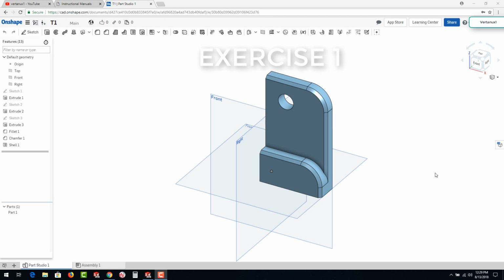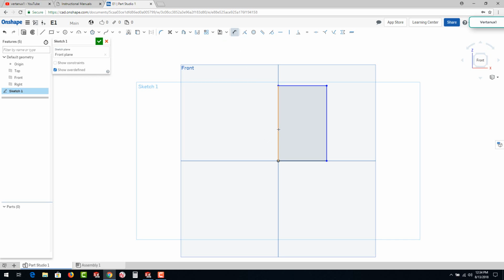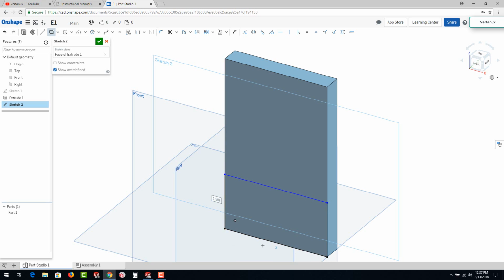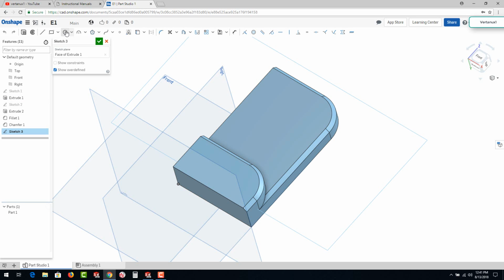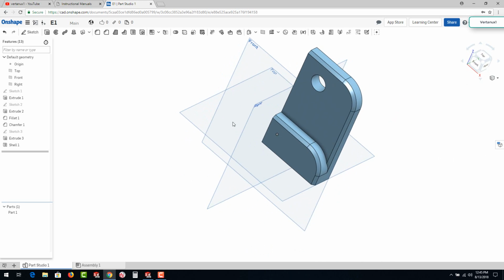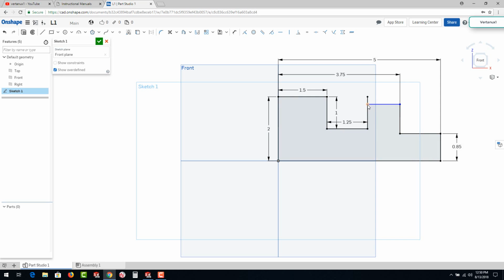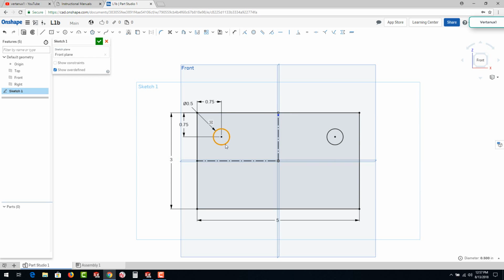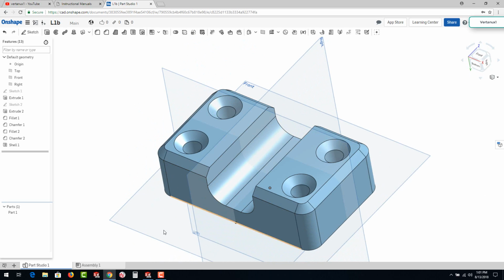E1 Onshape - Basic Modeling Tutorial for Beginners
Exercise 1 - Introduction to Onshape. Basic Sketching, Extrusions, Fillet, Chamfer, Shell, and Interface are covered.